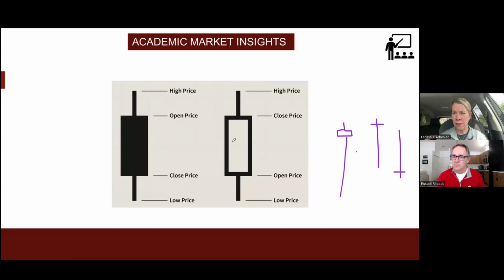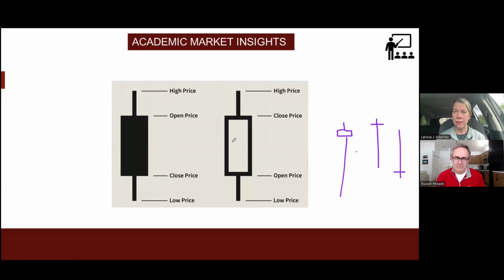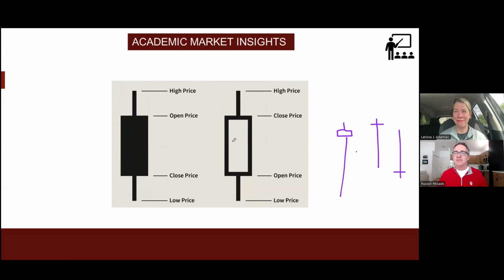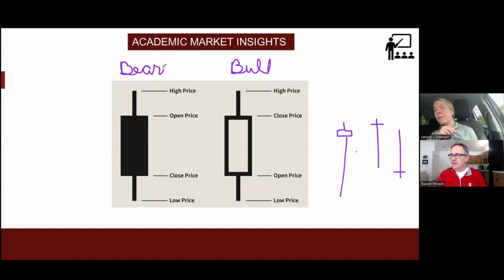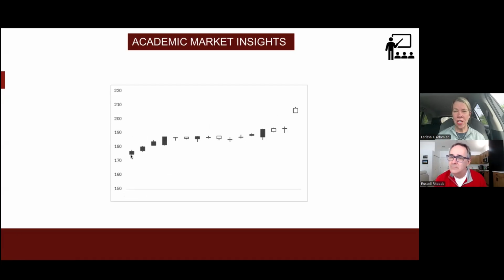Candlestick Charting for Dummies 3rd Edition Preview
This video serves as a brief introduction to candlestick charting in anticipation of Dr. Adamiec's update to Candlestick Charting for Dummies. We discuss the basics of candlestick charts along with how they may be used in conjunction with other technical indicators.